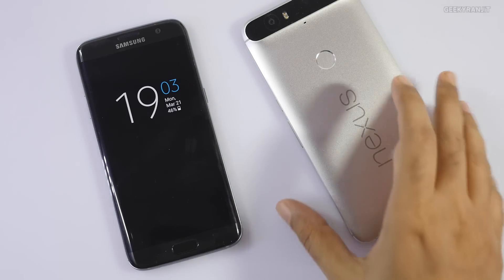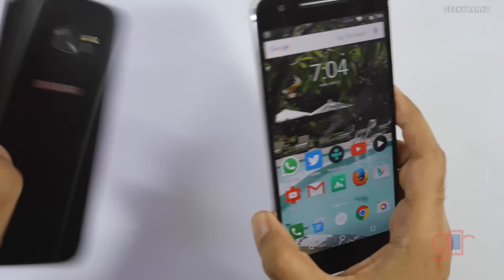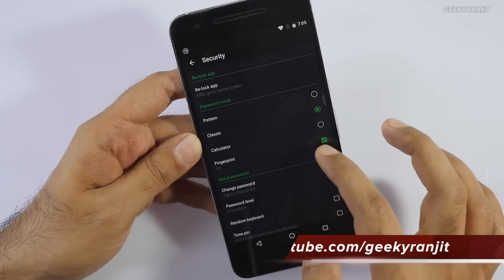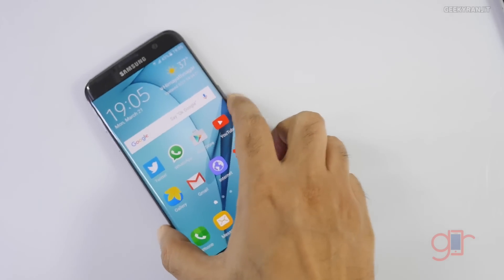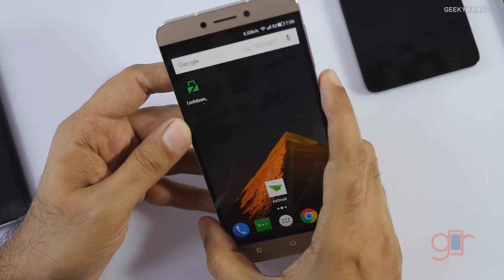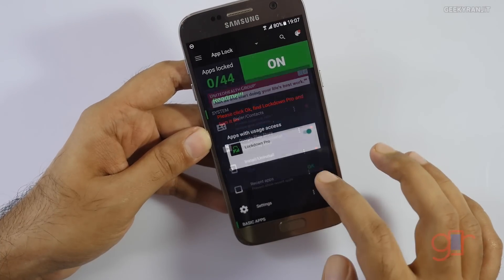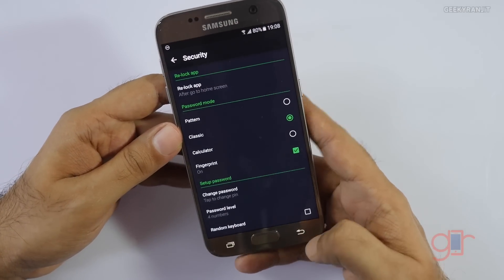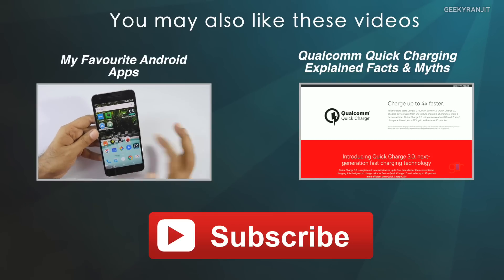Tech Tips: Lock Android Apps with Fingerprint Scanner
In this video I show you how you can lock and secure your apps with fingerprint if your smartphone has a fingerprint scanner and it runs on Android Marshmallow you can take advantage of this app called Lockdown Pro that you can download for free from Google Play Store